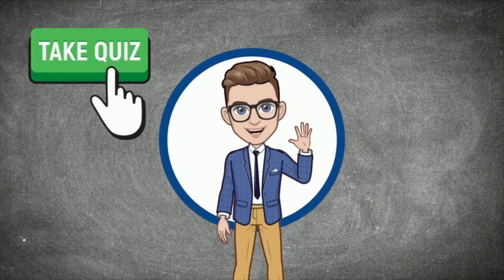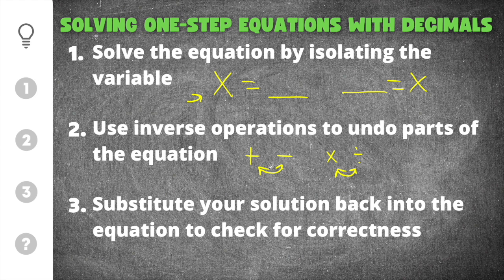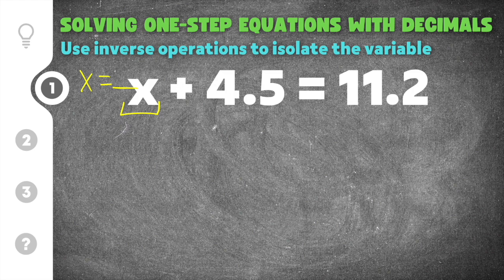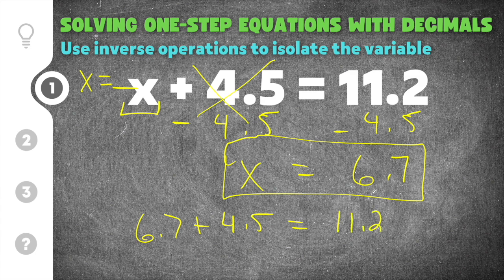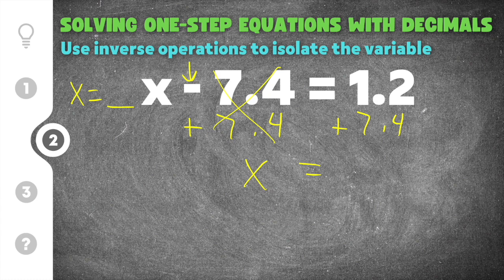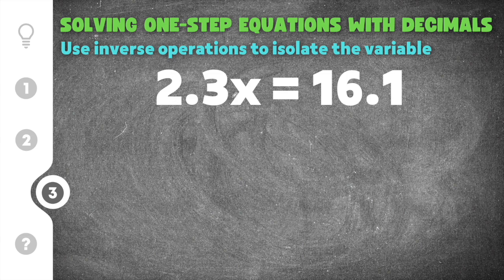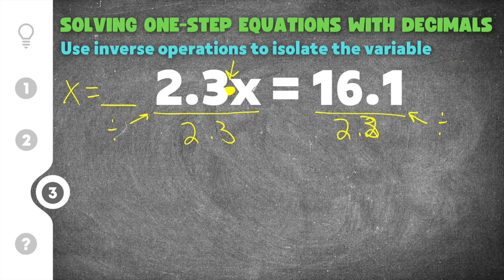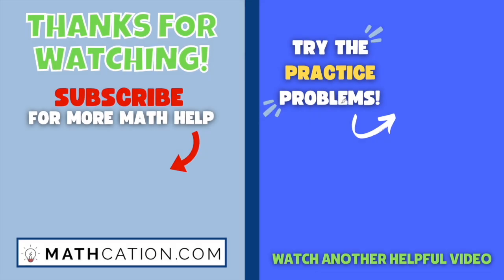3 Simple Tips for Solving One Step Equations with Decimals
Here’s a short video on Solving One Step Equations with Decimals presented by Mathcation!

Are you looking for help with One Step Equations with Decimals? Then you’ve come to the right place! Whether you think you’re an expert, or someone that’s just started practicing, this video is for you if you need help with One Step Equations containing Decimals. This video will explain the process and steps for Solving One Step Equations with Decimals, go through a One-Step Equation Decimal example problem or two, and then finally show you how to solve One-Step Equations with Decimals with some practice problems.

0:00 - Solving One Step Equations with Decimals
1:32 - Practice Problem #1
3:09 - Practice Problem #2
4:30 - Practice Problem #3
6:20 - One Step Equations with Decimals Quiz

I hope you learned something from this video when it comes to understanding how to One Step Equations with Decimals. Thanks again for watching! 🤙